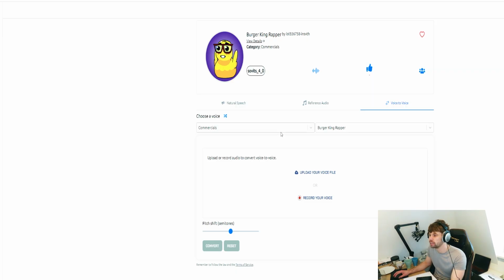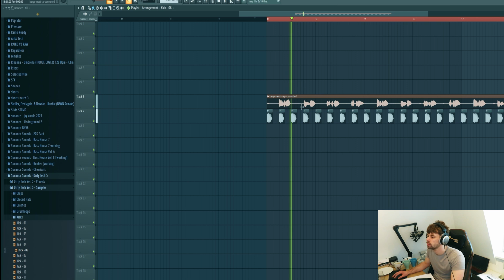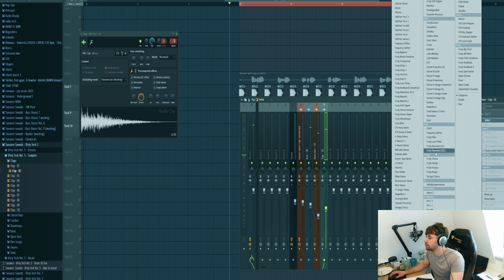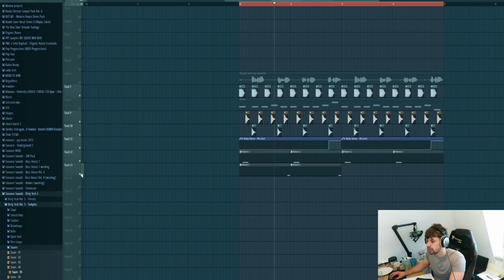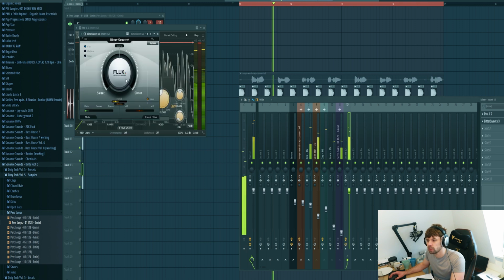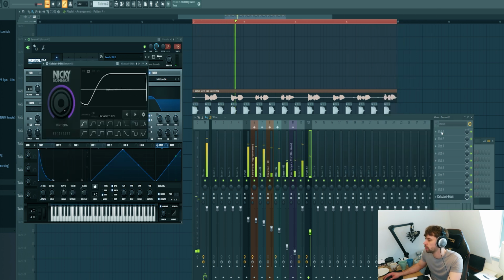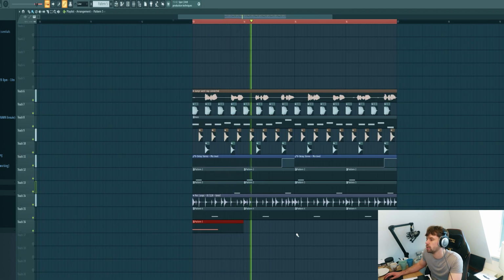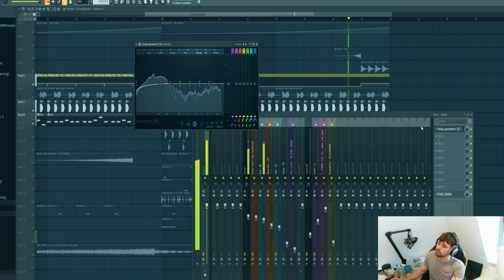I Collabed with KANYE WEST through AI [Tech House Tutorial]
Right now AI is turning the music industry upside down. In this video i'll be using the power of AI to collab with kanye west. We'll be making a tech house drop from scratch including the kanye west voice.

First, i'll show you how to create any voice with AI. We can choose from various big artists as drake and eminem. But in this video we'll be using kanye  west as an example. I'll drop a tech house vocal from my sample pack Diry Tech Vol. 5 in the AI voice generator. Then it will come out as a Tech House styled Kanye West.

Then I'll show you how to create a drop around that vocal. We'll be diving into the tech house bassline made with serum, the tech house styled drums and ofcourse the tech house leads. I'll show you how to create a tech house drop in FL Studio from scratch.

0:00 - Intro
0:31 - The Kanye Vocal
1:15 - The Tech House Bass
3:47 - Tech House Drums
6:15 - The Tech House synths
8:15 - Tech House Arrangement
9:23 - The final Result